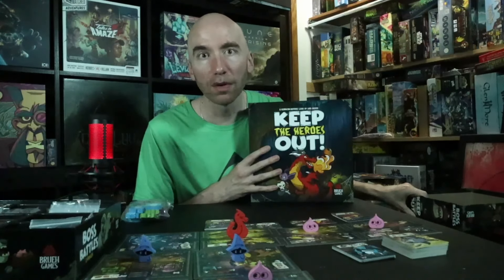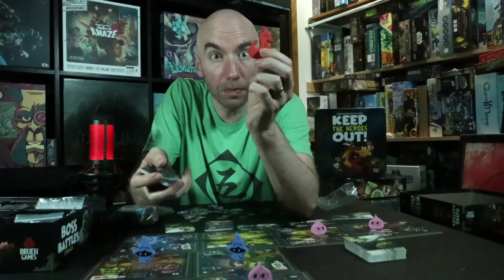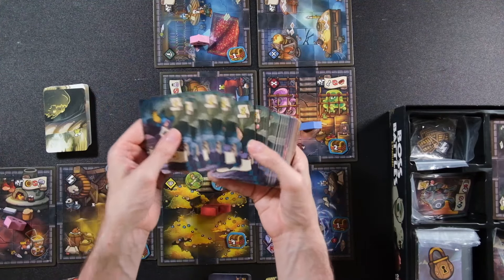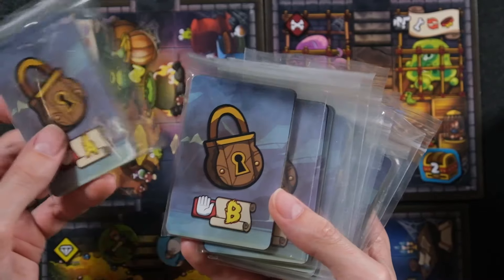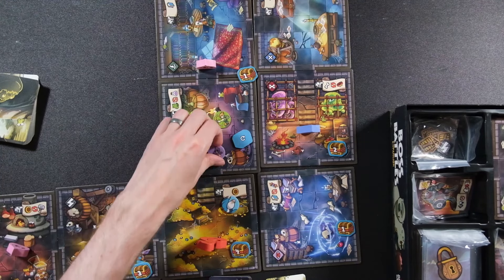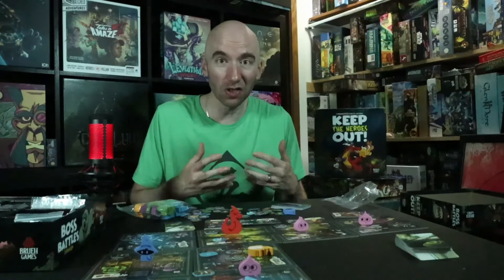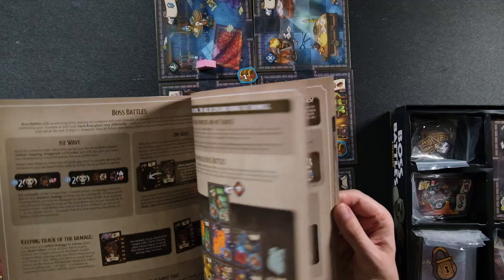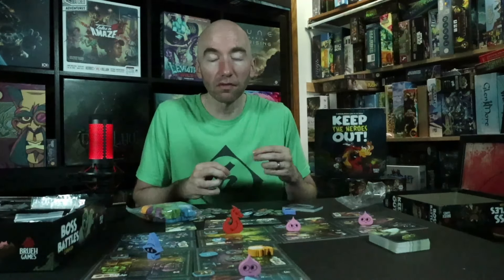The Best Cooperative Board Game You've Never Heard Of: Keep the Heroes Out & Expansion (REVIEW)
Keep the Heroes Out is one of the most under the radar, unique cooperative board games out there. A reverse spin on what you're used to: you're now the monsters trying to keep the heroes from stealing YOUR treasure as they invade the modular dungeon. Use your asymmetric monster abilities to fend them off and upgrade your deck in order to do so before they steal it all!

With the new expansion of Boss Battles adding an additional element of difficulty, chaos, and asymmetry where you can not only go up against a larger than life enemy but also if you're good enough, you can unlock them to be able to play as them in future games!

Time Stamp:
00:00 - Overview
 - Card Driven Action
 - Survive Until the End
02:37 - 20+ Scenarios & 23 Characters!
 - Asymmetry
03:02 - “Good Guys” Turn
05:03 - Rewards Aggressiveness
 - Difficulty Adjustments Available
05:53 - Boss Battle Additions
 - Doubles Monsters/Villains
 - Clever Mechanistic Approach
06:46 - Loot Deck
08:00 - Expansion Offers More of the Best Things
 - Beware Unlocks (But OPTIONAL!!)
 - One Off Scenarios
09:00 - Heroes Upgraded
 - Modularity Matters
10:30 - Expansion Doesn’t Do Too Much
 - Crazy Chaos & Strategy Combined
12:10 - Who Won’t Like It/Why?
13:14 - Hard? Other Cooperative Game Comparisons
15:33 - Boss Battles Sample Look (Small Spoilers)
17:13 - Final Thoughts?
 - Should You Own/Buy?